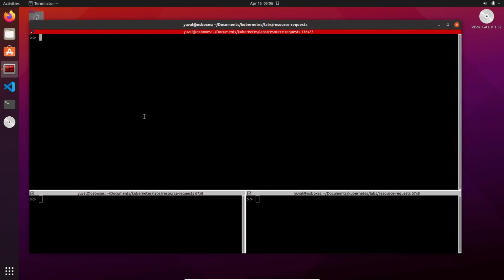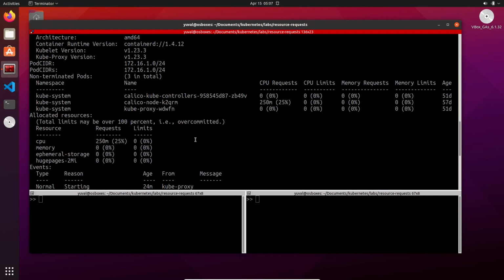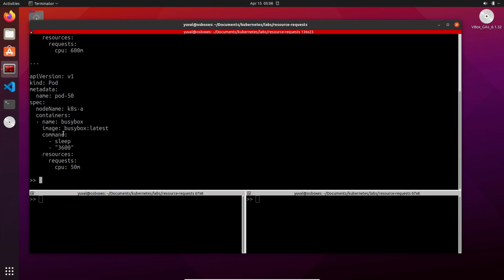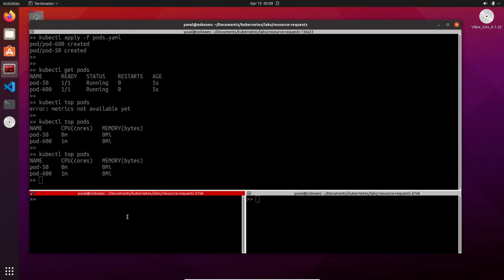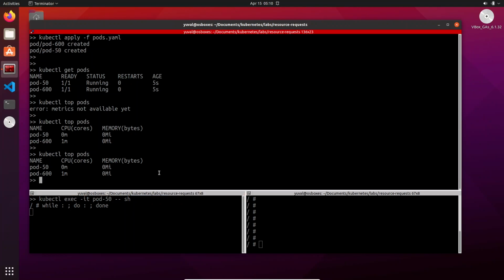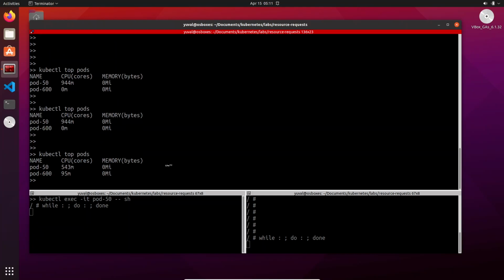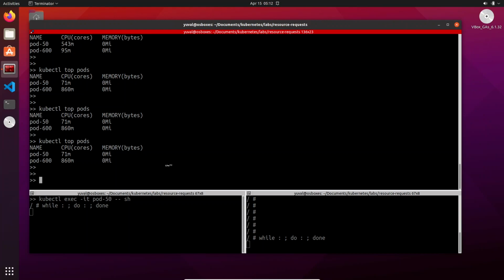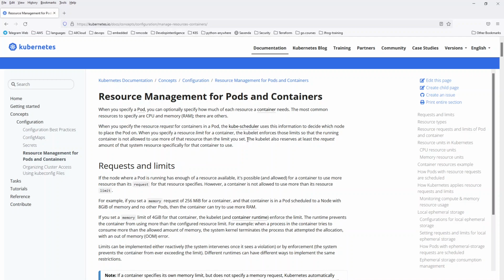Kubernetes Resource Requests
Kubernetes resource requests are working even after scheduling !!!

This is what I learned.